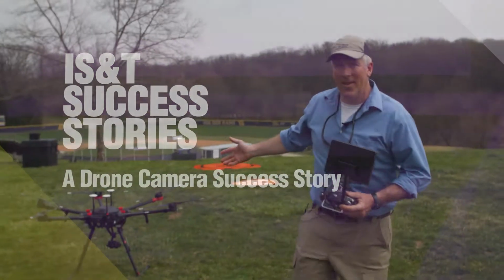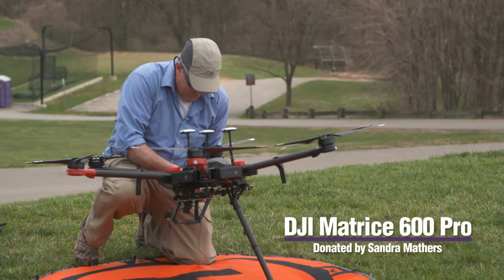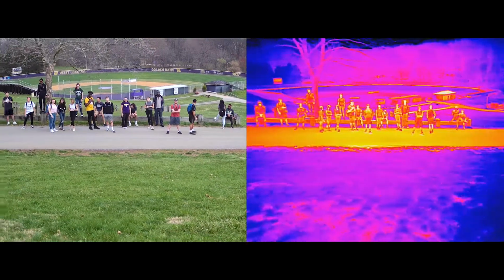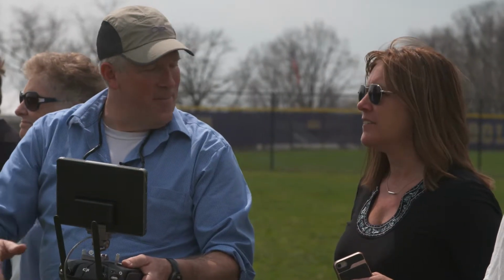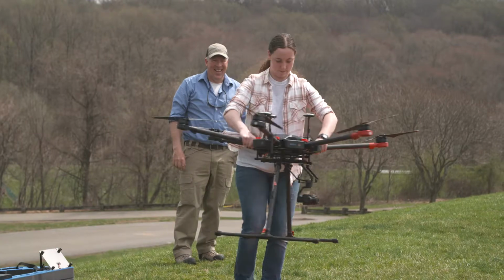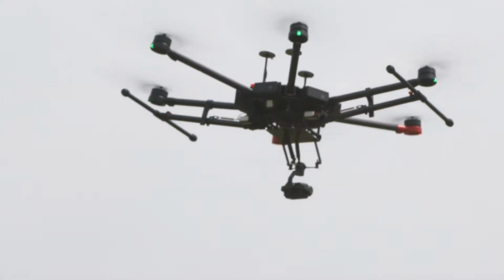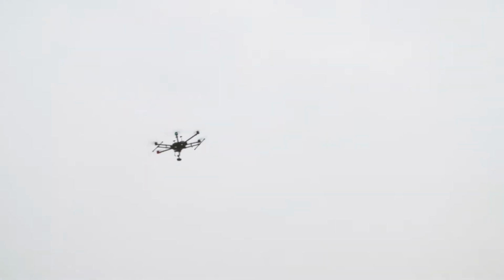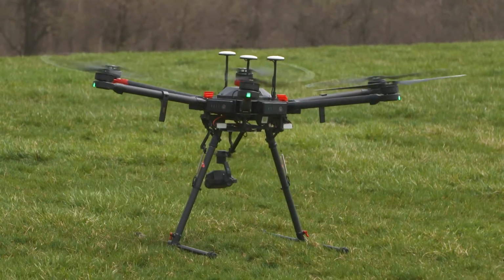IS&T Student Success Story - A Drone Camera Success Story